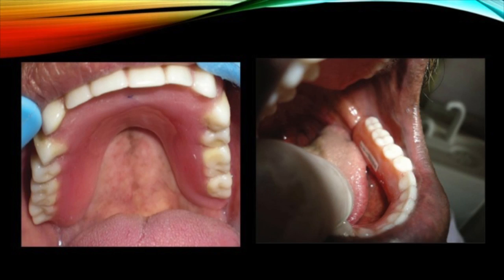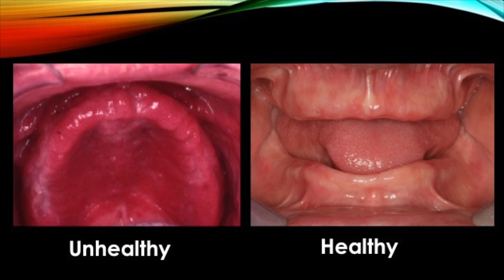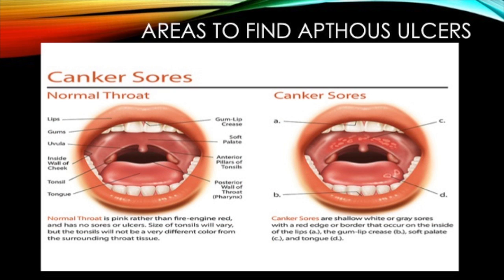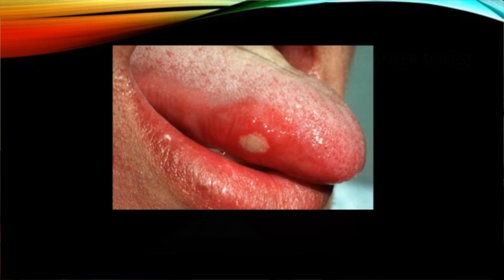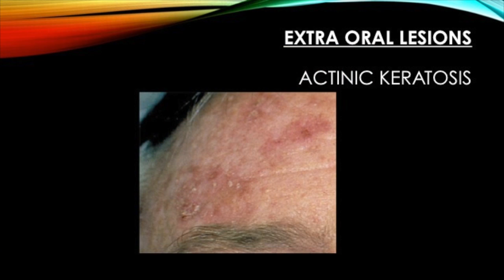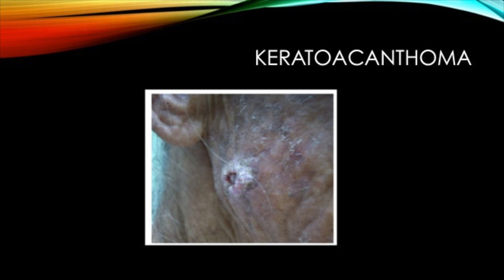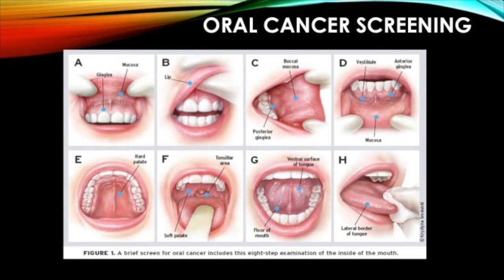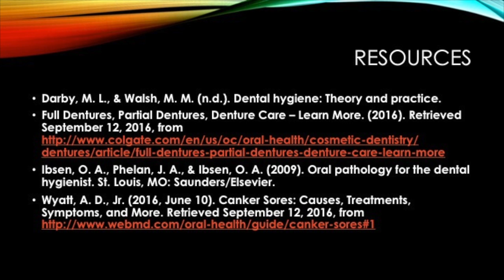Parkland Dental Hygiene - Identifying Normal Oral Structures, Cancers and Suspicious Lesions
Parkland Dental Hygiene helps you learn to identify oral structures, cancers and suspicious lesions.